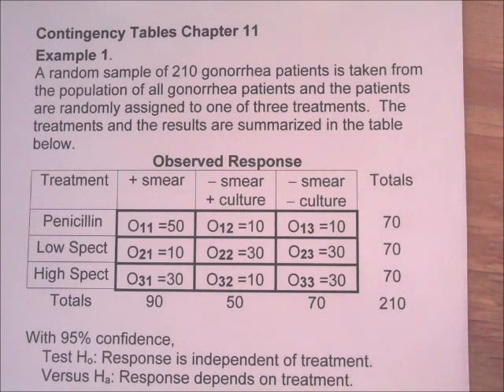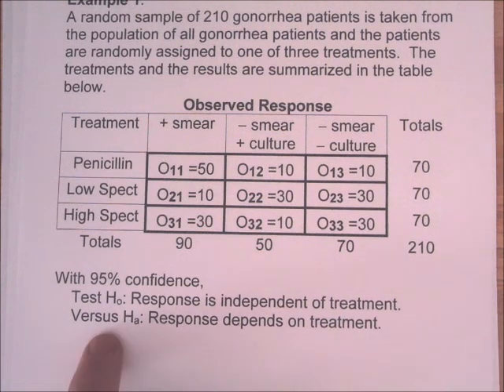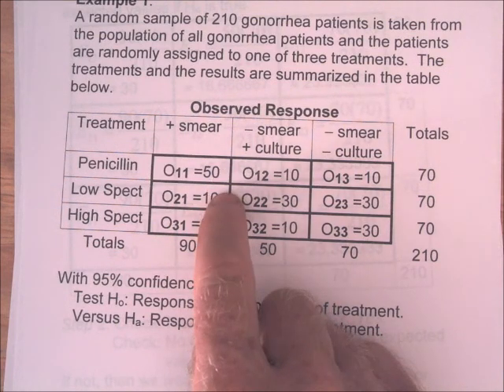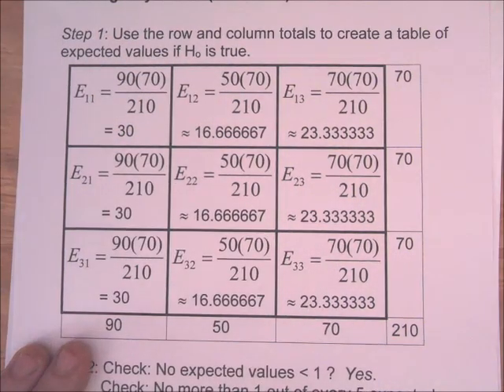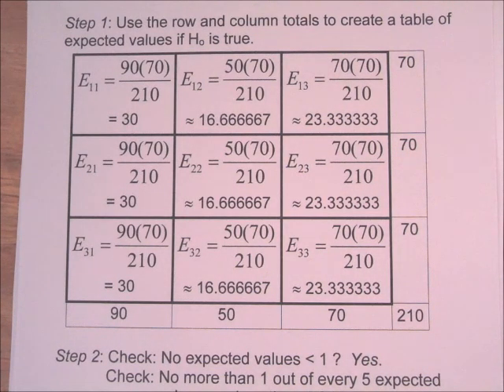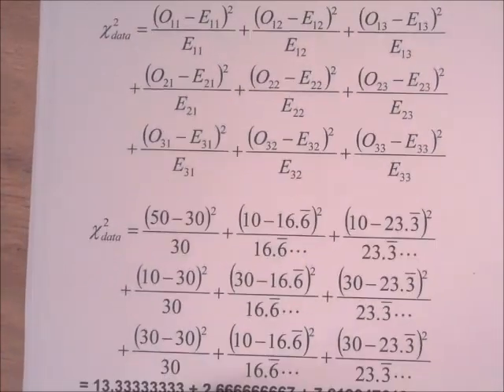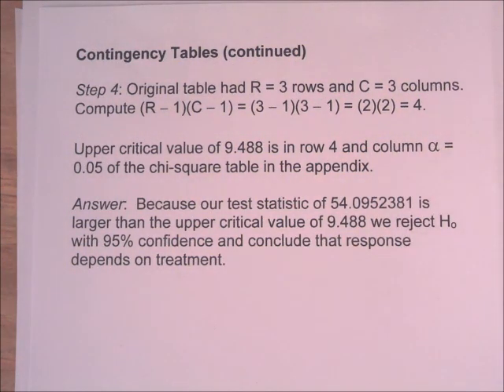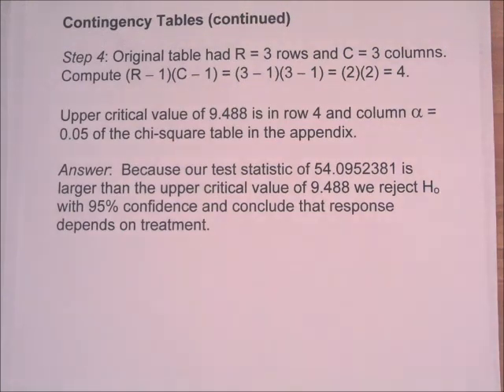251 u3 hyp conting f21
Testing hypotheses using contingency tables.  Does the outcome depend on treatment?